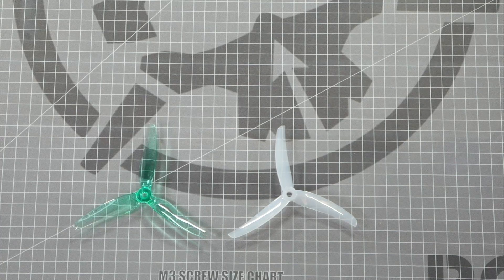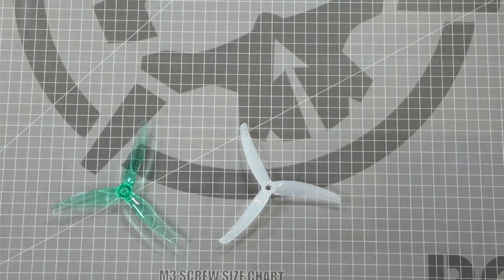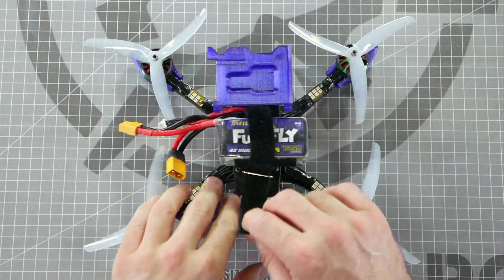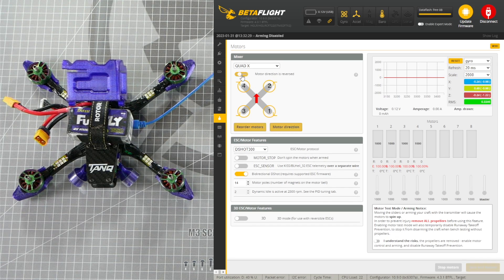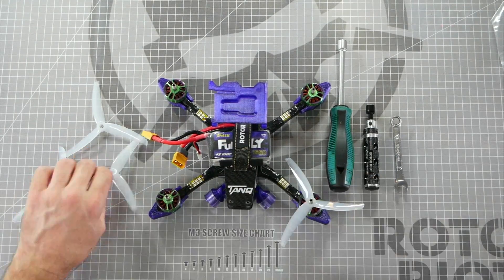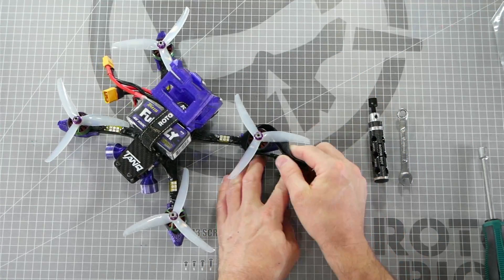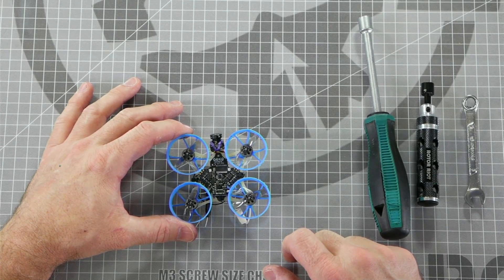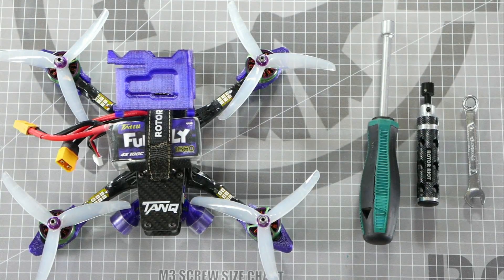How to Install FPV Drone Props Correctly - Propeller Direction? In or Out?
Welcome to Rotor Riot Workbench where we will show you the ins and outs of FPV drone gear!

Let's Fly RC is here to show you how to install the props or propellers on your FPV drone.

Need FPV props?

0:00 - Intro
0:13 - Identifying the top and direction of the prop
1:14  - Props in or props out?
2:03 - Checking and changing motor Direction in Betaflight
3:11 - Install your props
4:13 - What's better? In or out?